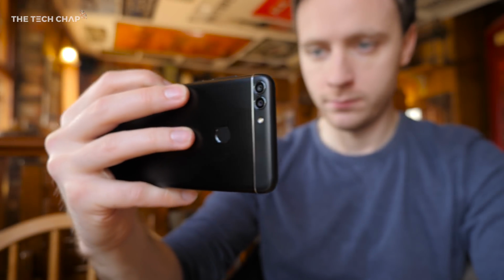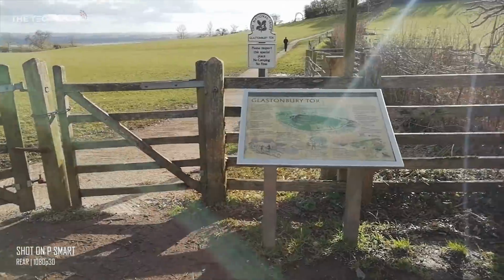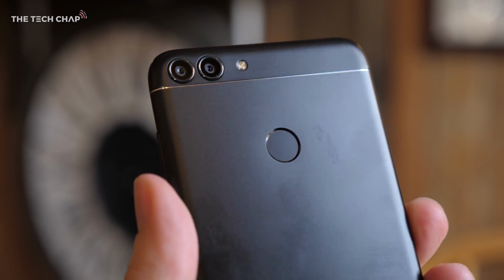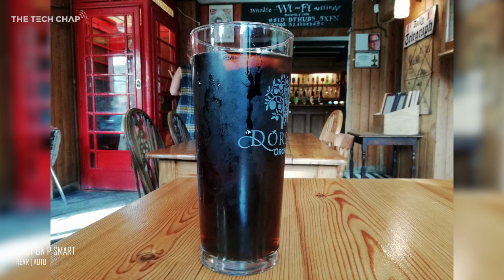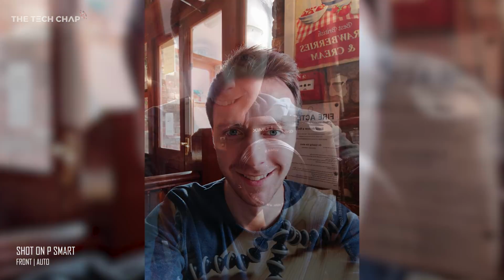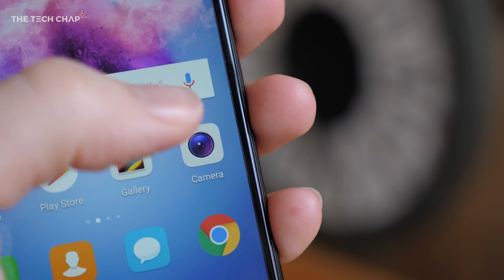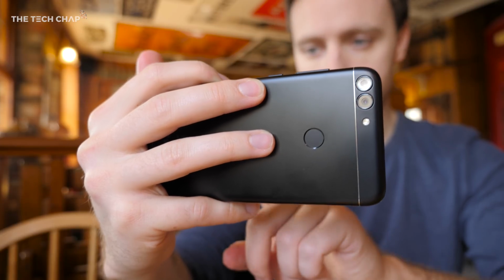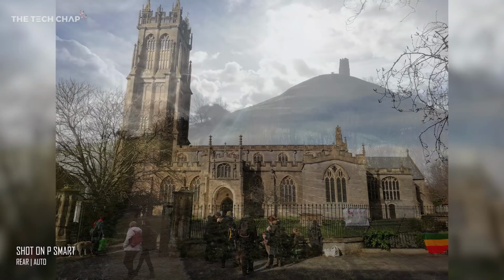Huawei P smart Camera Test | The Tech Chap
I'm testing out the dual-lens camera setup on the new Huawei P
Smart. For £229, how does the budget P smart's camera stack up? | UK

Amazon US
Amazon UK